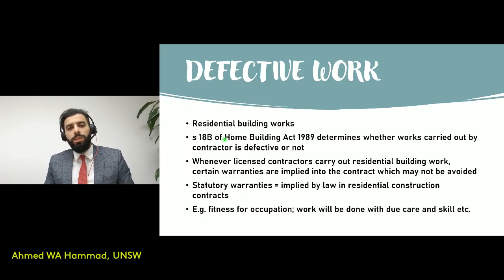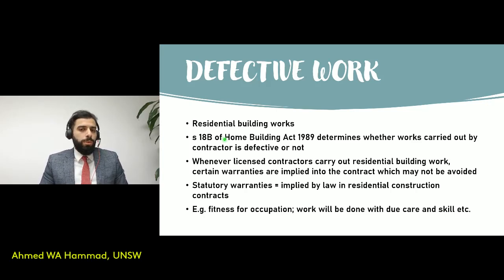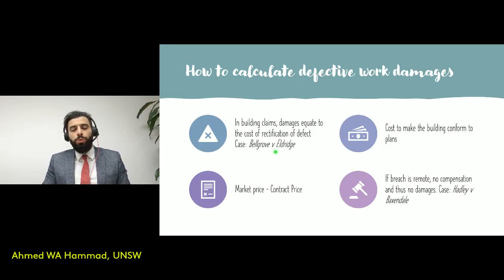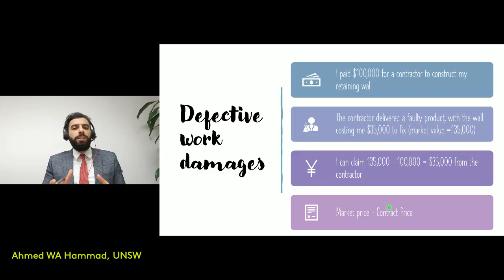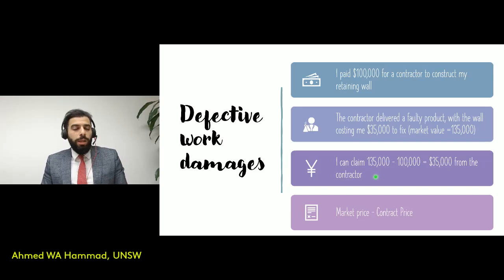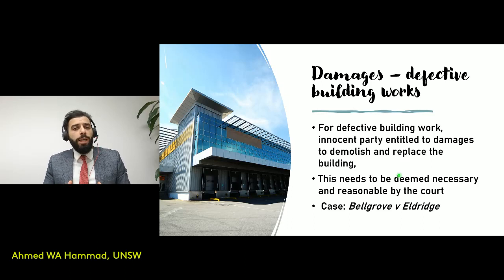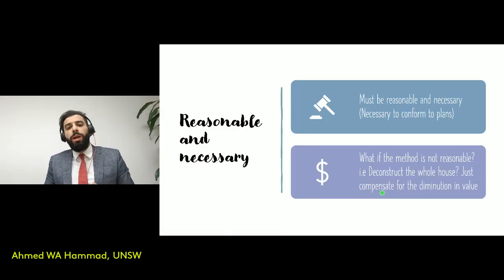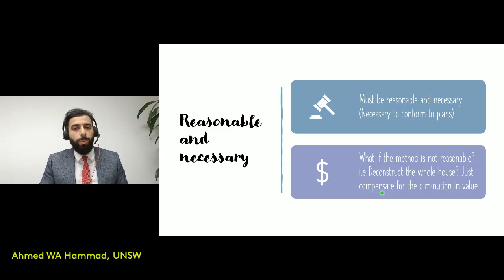Contract Law: Calculating Damages for Defective Works - Wk5:S6